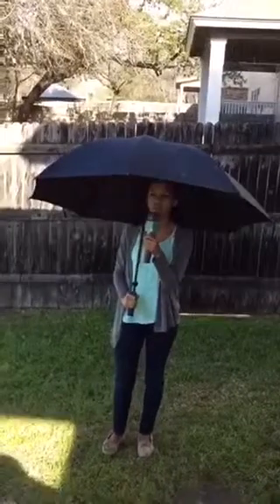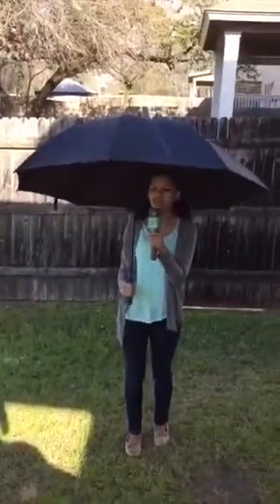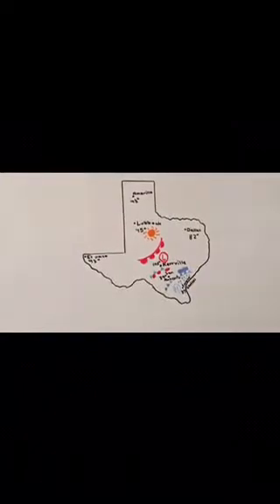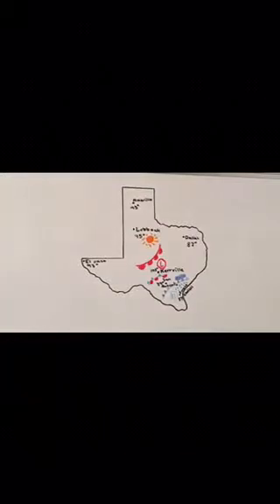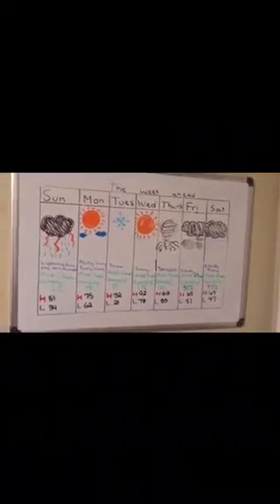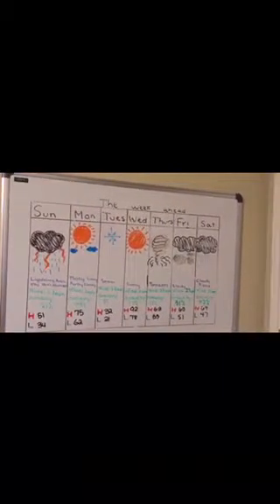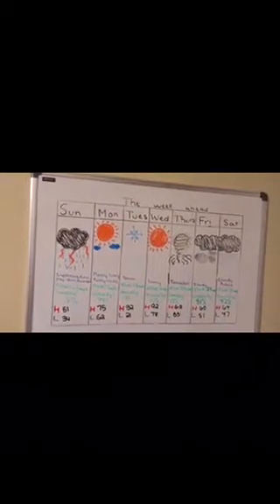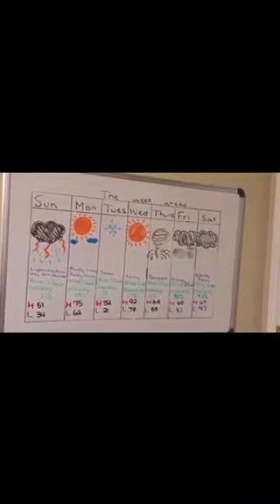GT Science weather report rudder middle school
Report for science.